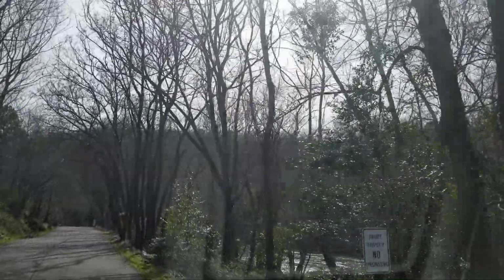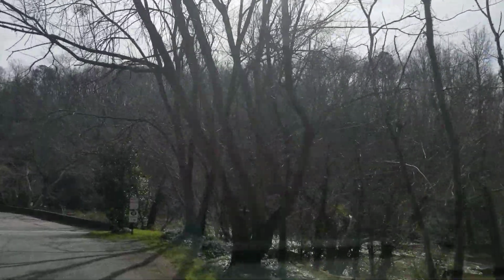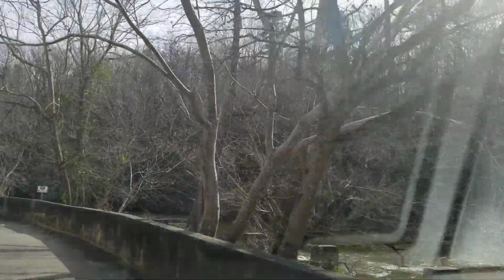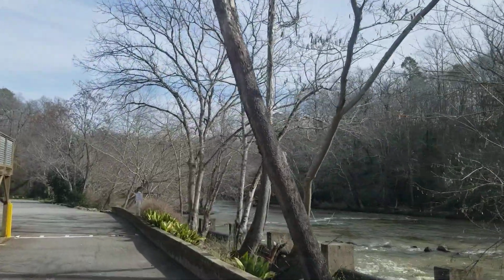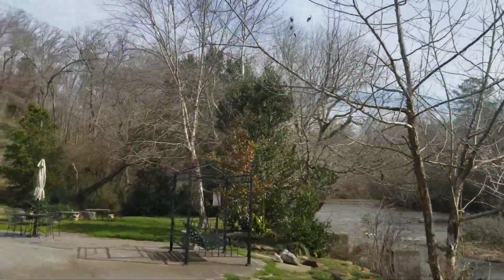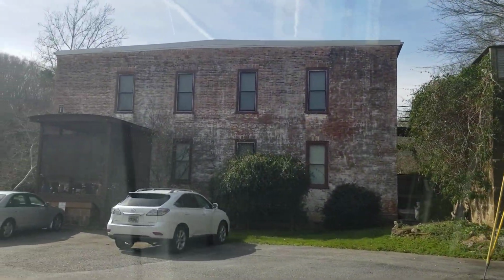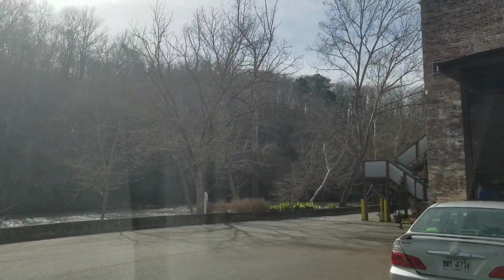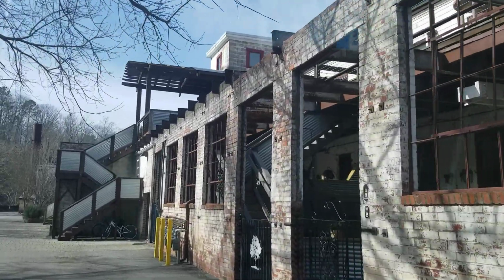Historic Properties in Athens, GA | Whitehall Mill Lofts | 5Market Realty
Historic Properties in Athens GA.  Condos at Whitehall Mill Lofts -5Market Realty Athens, GA Real Estate.  5Market Realty provides a video that describes the historic loft condos called Whitehall Mill Lofts located in Athens, GA.  Originally, a textile factory dating back to the 1830s, this old mill was converted into unique and elegant loft condos in the early 2000s.